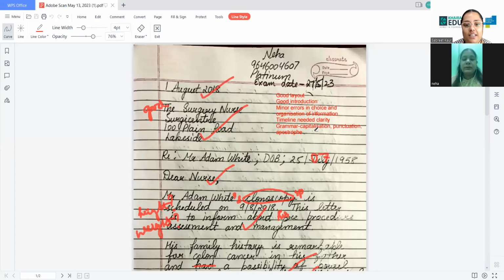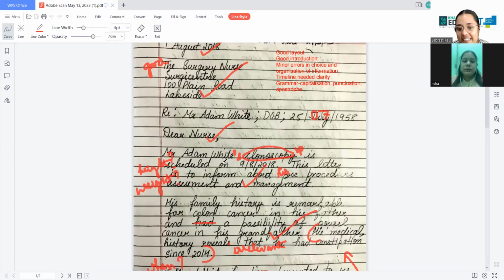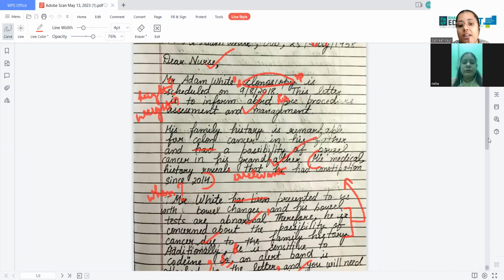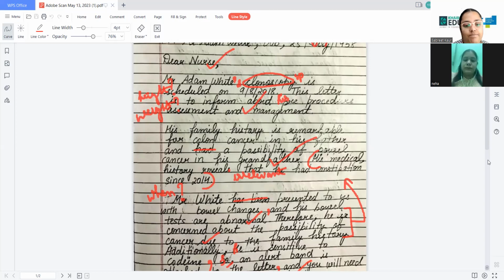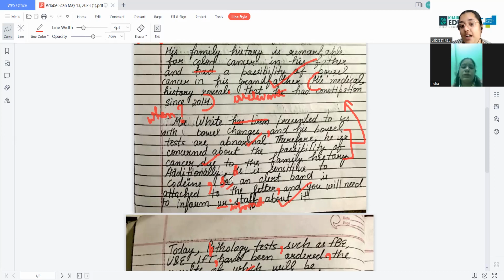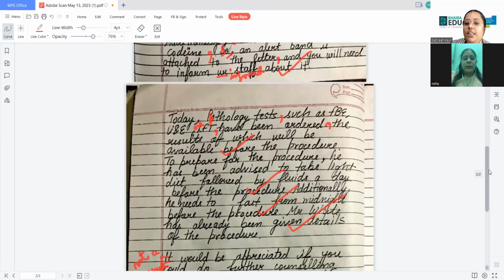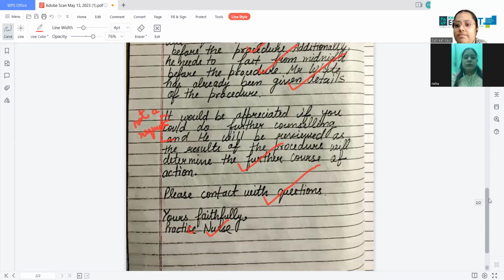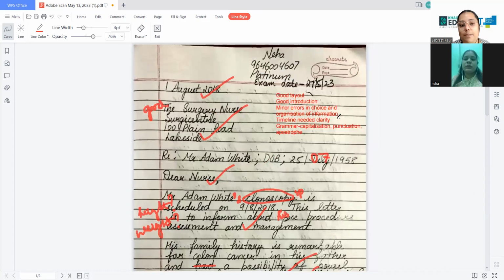OET Writing Tips | Expert Feedback to Boost Your Letter Writing Skills | Khaira Education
About Khaira Education:

Khaira Education is a recognized leader in providing personalized tutoring and invaluable guidance for OET (Occupational English Test) preparation. We understand that every student has unique strengths and areas for improvement when it comes to writing, and that's why our focus is on delivering tailored feedback to enhance their writing performance.

At Khaira Education, we firmly believe in the power of personalized feedback to unlock a student's full writing potential. Our team of expert tutors is dedicated to understanding each student's individual writing style, language proficiency, and OET WRITING assessment criteria. With this deep understanding, we provide targeted feedback and actionable strategies that address their specific areas of improvement.

By focusing on the importance of personalized feedback, Khaira Education empowers students to reach new heights of writing excellence. Our tutors go beyond generic advice, offering tailored suggestions that address their unique writing challenges.

Join Khaira Education today and experience the transformation that personalized feedback can bring to your writing. Together, we will unlock your true writing potential, helping you excel in the OET exam and paving the way for success in your chosen professional journey.

Offline and Online Coaching available
Mohali I Amritsar I Delhi
Course designed by Gurleen Khaira, author of 7 OET-preparation books
Asia's 1st Premium Preparation Provider